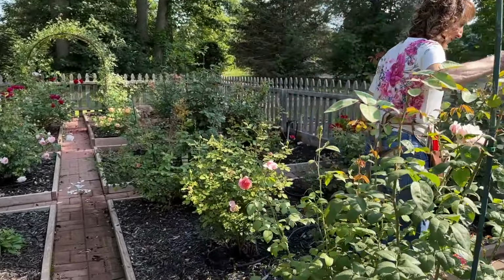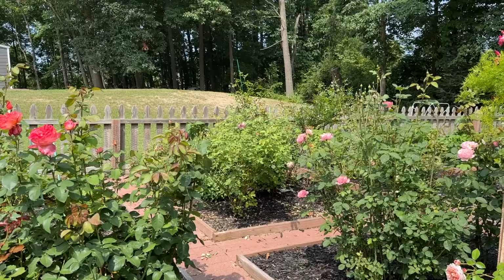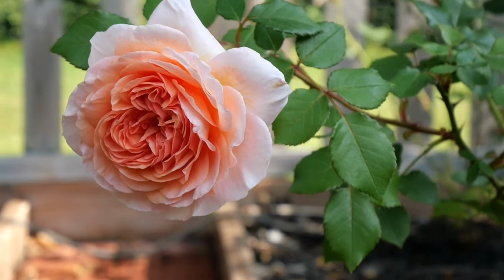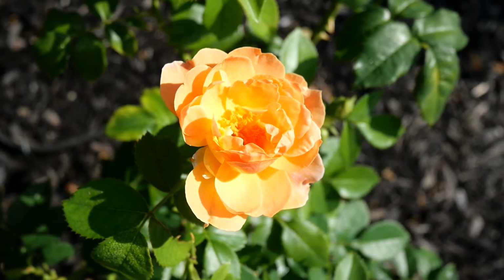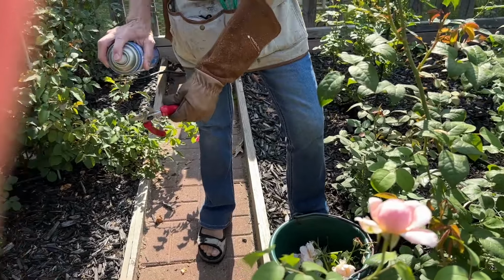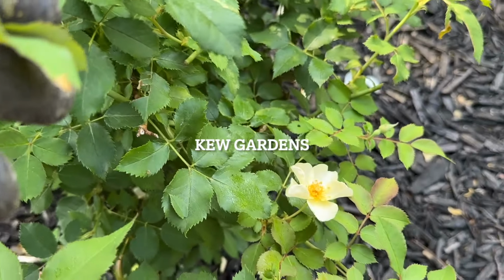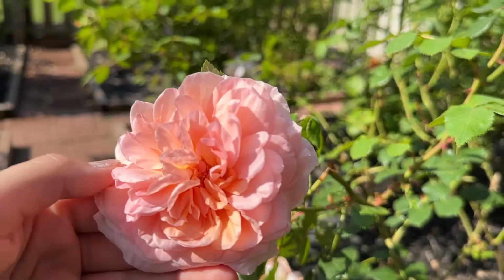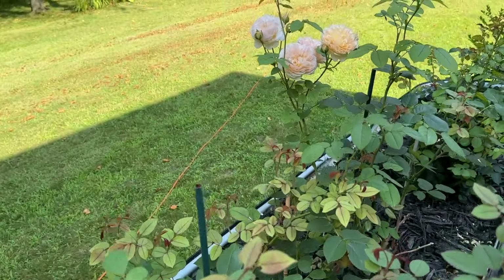Tour 99+ Roses in this English Rose Garden Tour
Come tour an english style rose garden with a gardener with 40+ years of experience. For an in depth video on how to care for roses, make sure to watch our first video

You'll be amazed how much a rose garden can grow and bloom in two years! Enjoy touring 99+ rose plants with many of them named for your convenience throughout the entire video.

Garden zone 6a

VIDEO SOURCES
The majority of the roses can be found at Heirloom Roses or David Austin Roses.

Raised Bed
Rose Gloves
Garden Apron

VIDEO CHAPTERS:
00:00 Intro
00:47 Helpful Advice from a Veteran Rose Gardener
01:40 What Not to Plant with Roses
03:00 Japanese Beetles
05:23 Down to the Garden
09:30 Garden Tips and Tricks
09:46 Dealing with Disease
10:52 Deadheading
15:13 Final Words